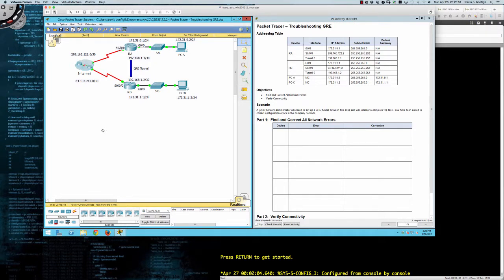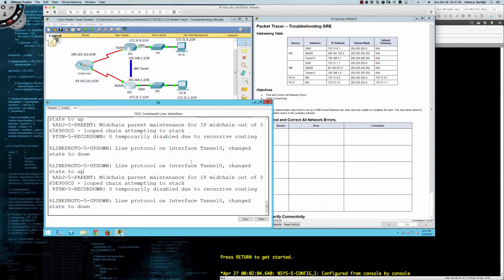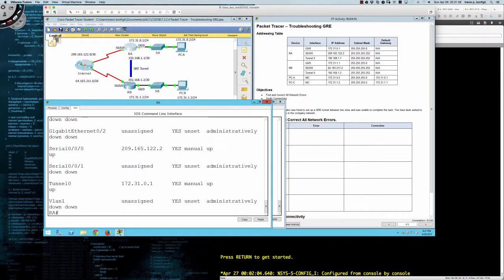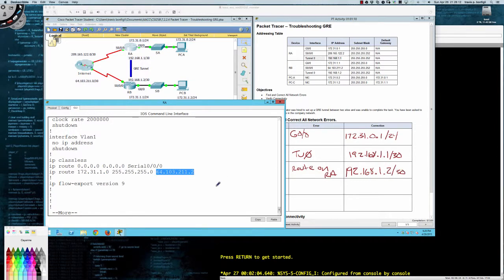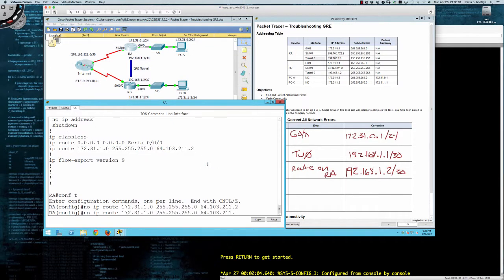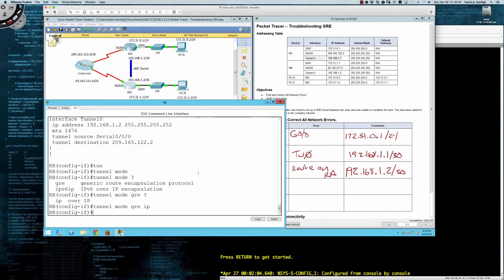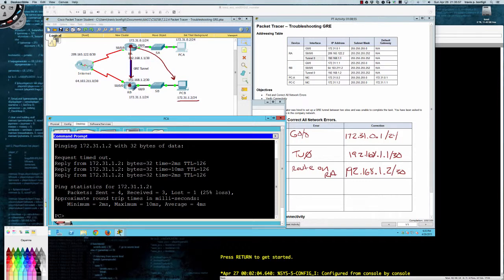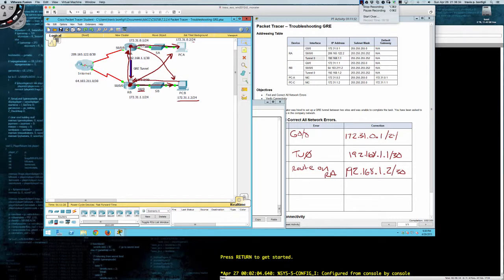Spring 2015 - CSI258-847 (Week #5 - 04.25.2015) - Packet Tracer 7.2.2.4 (Trbshting GRE Tunnels)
The following video will walk you through the Packet Tracer 7.2.2.4 activity and demonstrate how to troubleshoot GRE tunnel configurations with an in-depth discussion of configuring site-to-site GRE tunnels on Cisco routers across the Internet.  Note that this activity is for the Cisco Networking Academy "Connecting Networks" course.